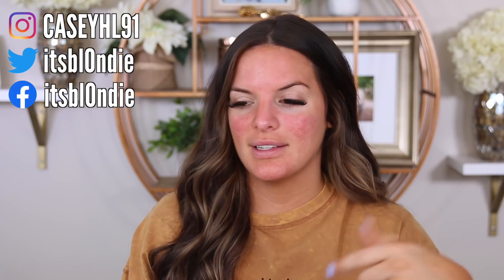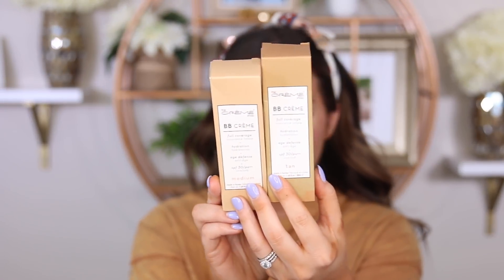TESTING A DRUGSTORE BRAND I'VE NEVER TRIED! | Casey Holmes